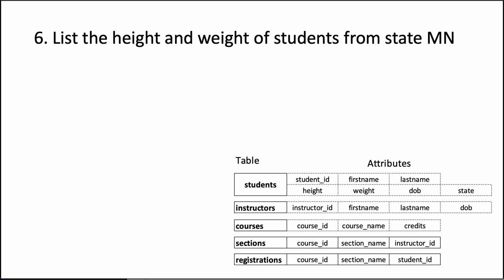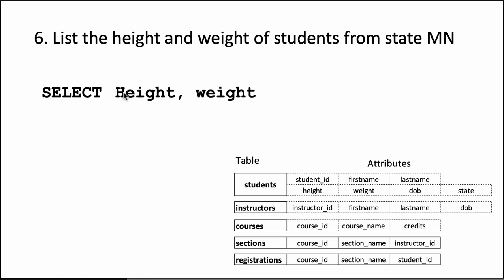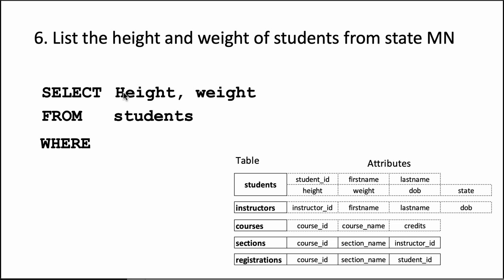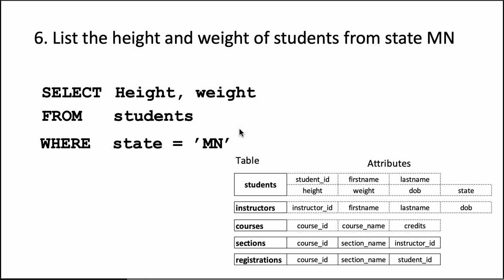bim sql assignmenmt 1 q6